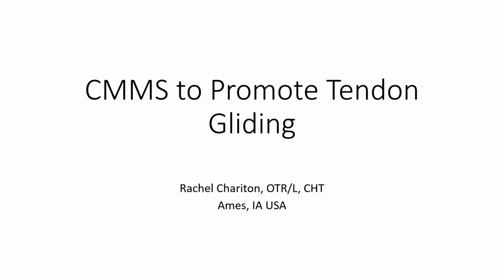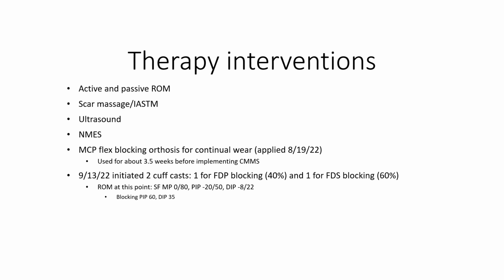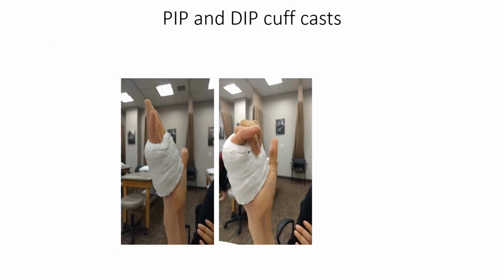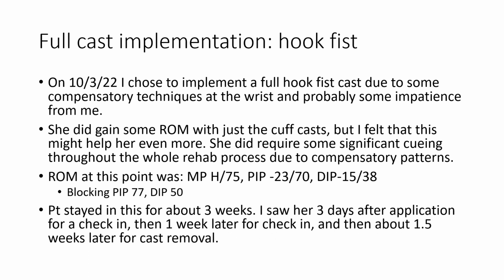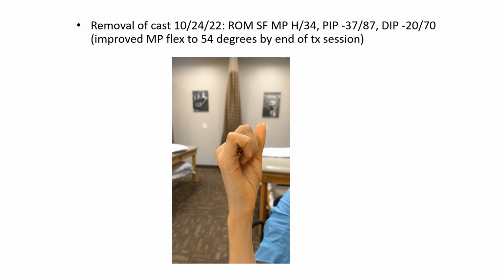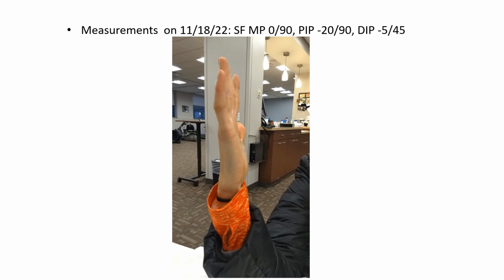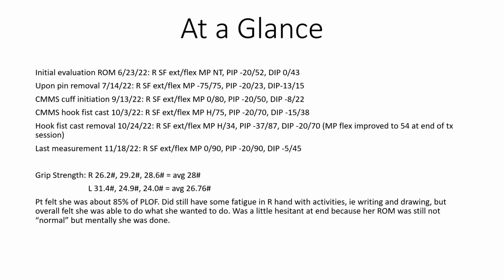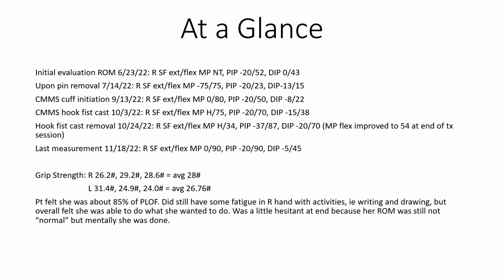CMMS to Encourage Tendon Glide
Exceptional results from Rachel Chariton who applied the CMMS Technique to a patient who had a proximal Phalangeal Fracture. Traditional therapy failed this patient. CMMS regained full active range of motion of the fractured finger in a short period of time.